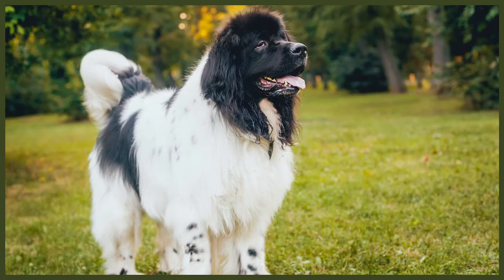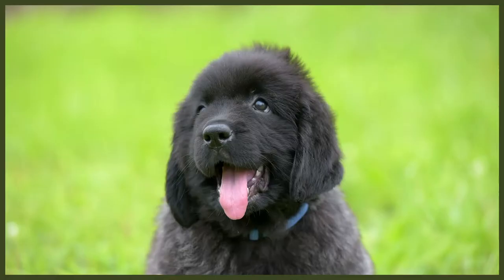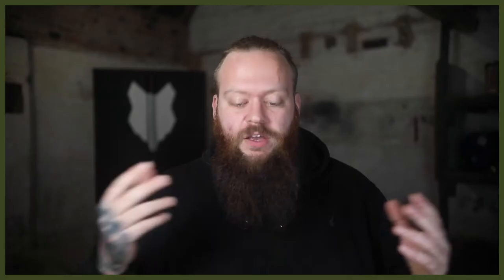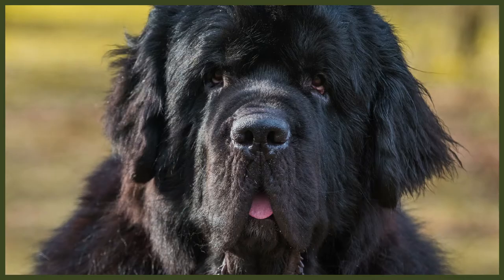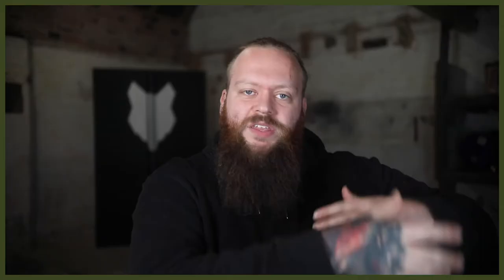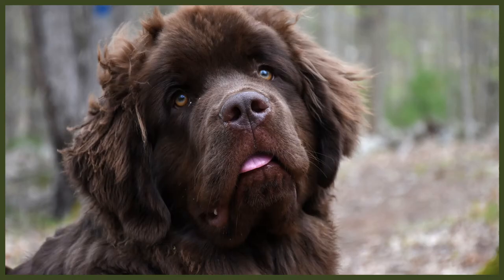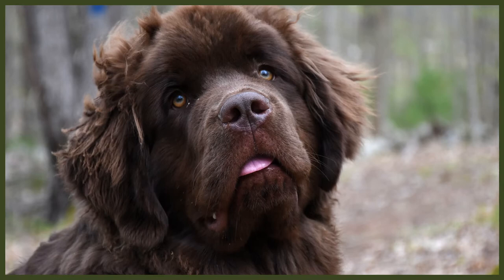How To Get Your NEWFOUNDLAND TO STAY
How To Get Your NEWFOUNDLAND TO STAY. Teaching your Newfoundland to stay is very important but where do you start? Today you can learn how.

OUR PRODUCTS:
Fenrir Ragnar Harness

These videos are made and aimed at adults in a stage of their life to purchase or adopt a dog, we want to help them choose the right breed and become excellent canine leaders to help end the number of dogs that end up in shelters.